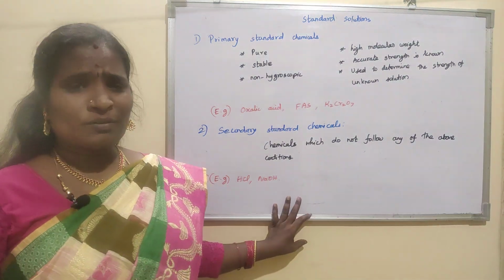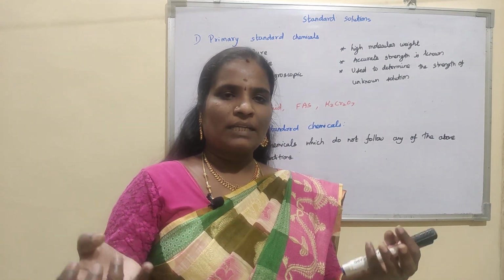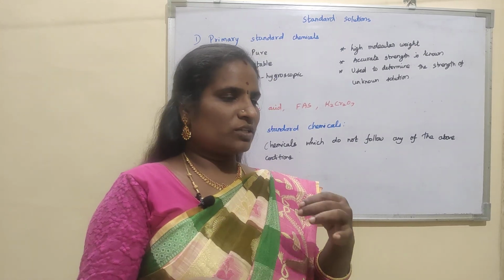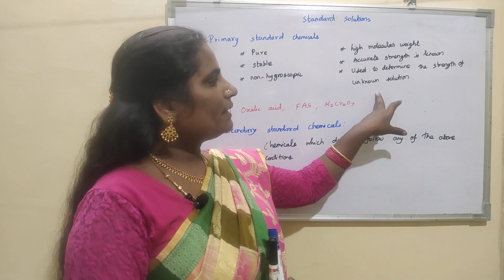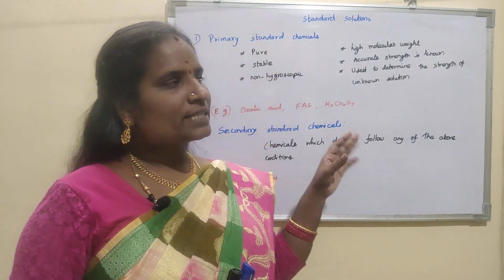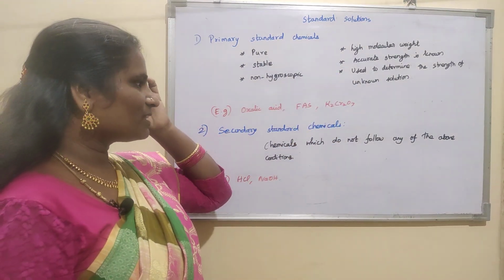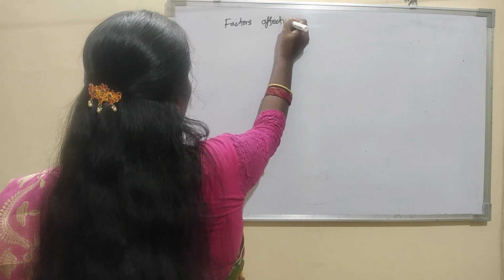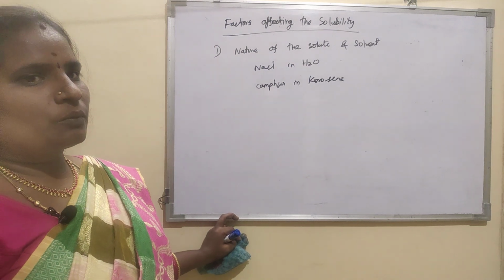Solutions - Part 5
Standard solutions & Factors affecting solubility